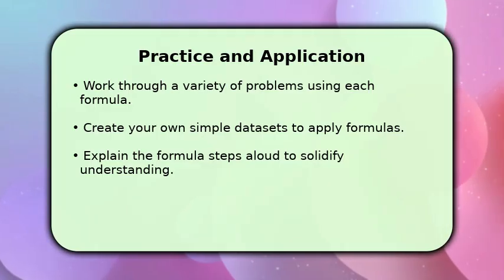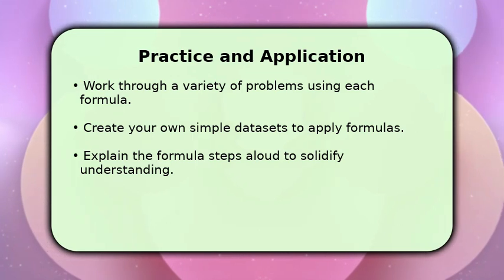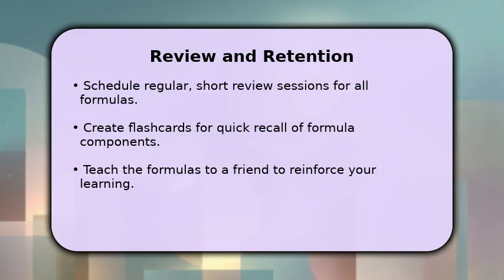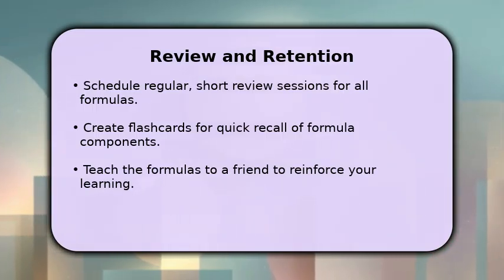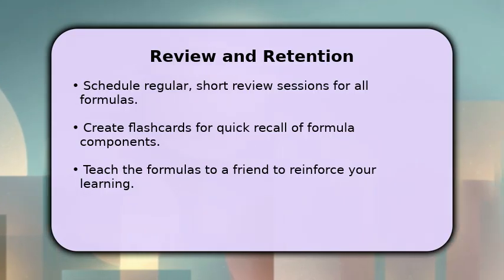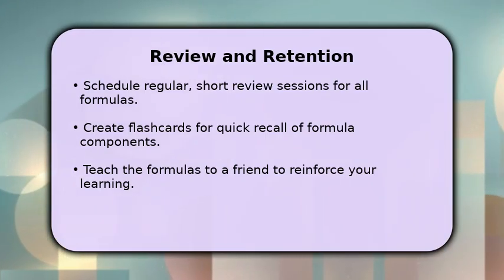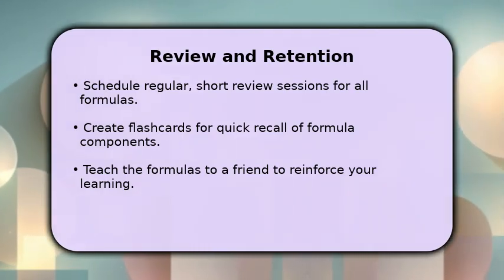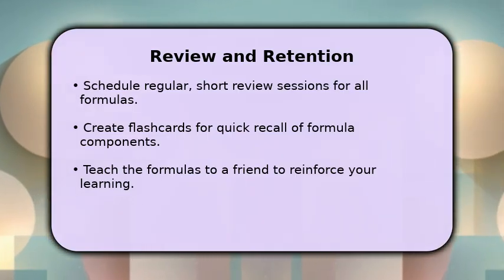How to Learn Formulas of Statistics (Easy Method)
▸ (x) In this video, we will cover the basics of statistics formulas in an easy-to-understand way. From mean and median to standard deviation and variance, we will break down each concept step by step. Whether you're a student or just starting to learn statistics, this video is perfect for you.